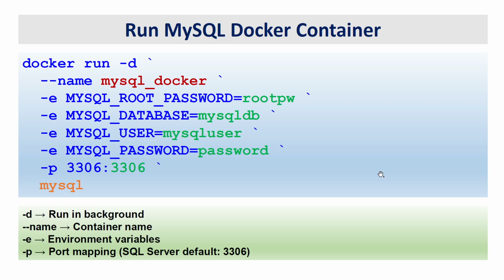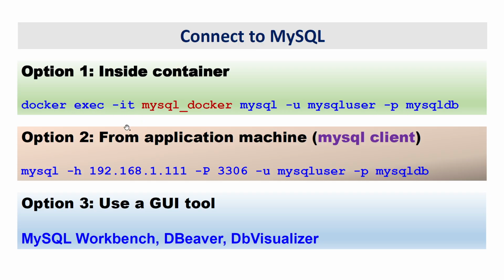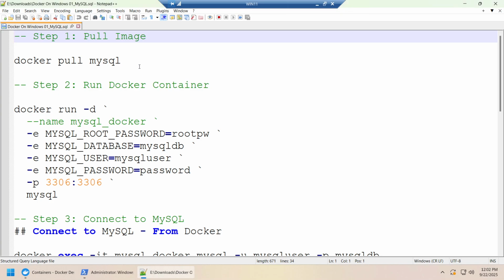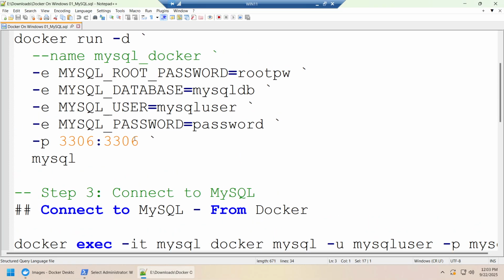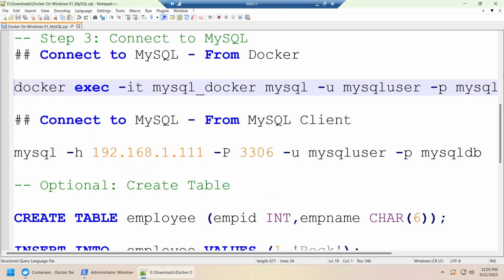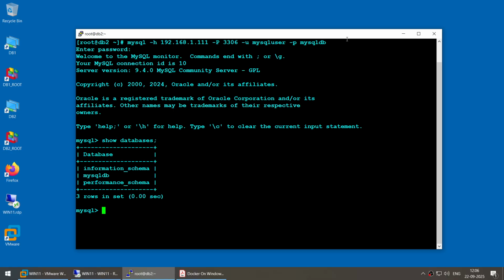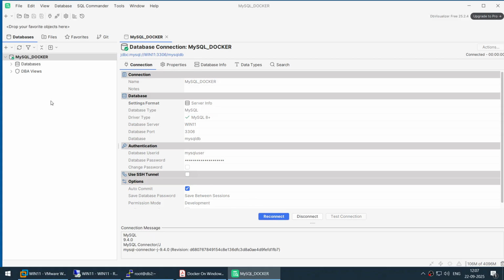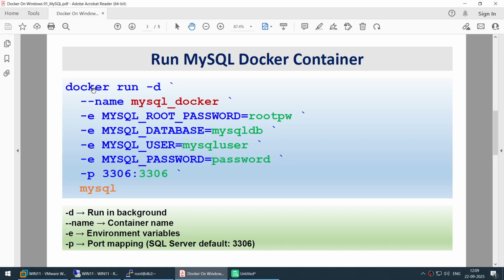Run MySQL in Docker